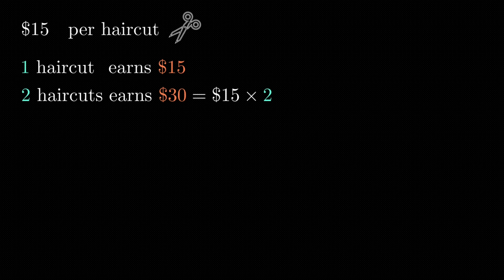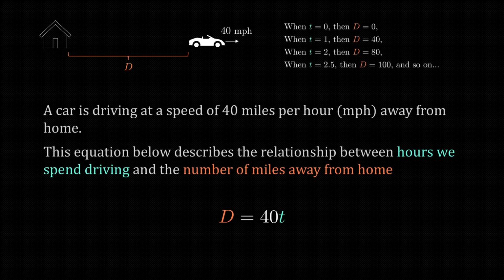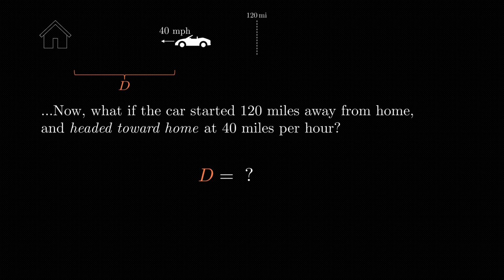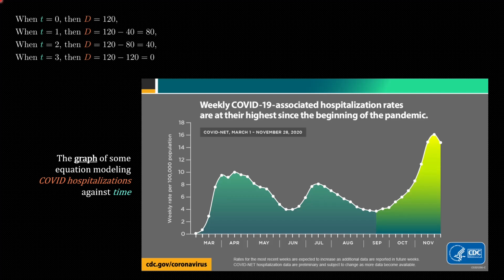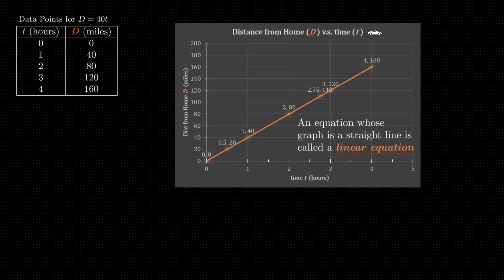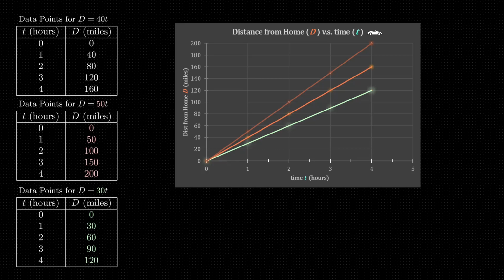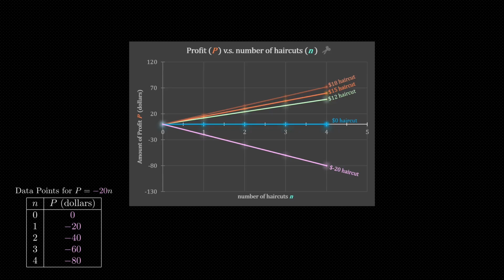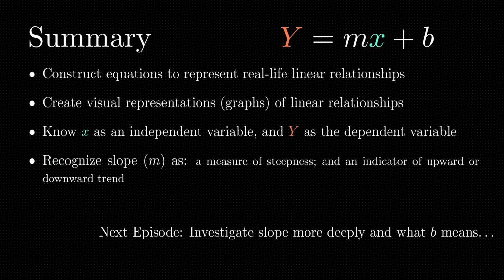Introduction to Linear Equations SoME2 [Algebra 1]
We develop the math of linear equations through haircutting and driving at an eerily constant speed -- table of contents below. Recommended to watch on ≥1.5x speed if it's too slow

0:00 introduction
0:36 linear equations in the wild
8:25 graphing
12:50 rate of change / slope
19:23 summary

Author's Notes:
- I covered a topic my students I tutor have trouble with, which is y=mx+b equations. A tenet I adhered to is going from concrete to the abstract
- This is an entry for 3b1b's Summer of Math Exposition 2. A big thank you to Grant and his team for hosting this competition to finally push me to make a math video...
- Originally I wanted to include my derivation of the well-known slope formula and do some b investigations, but the deadline was quickly approaching so I had to cut that out. Thus if any instruction feels awkward, like the -40t+120 example, then that's why...
- Powerpoint instruction style inspired by my university Calculus professor